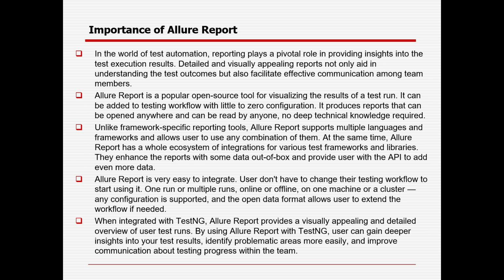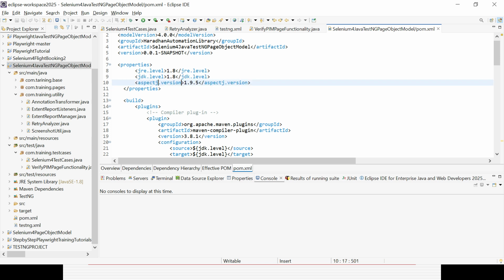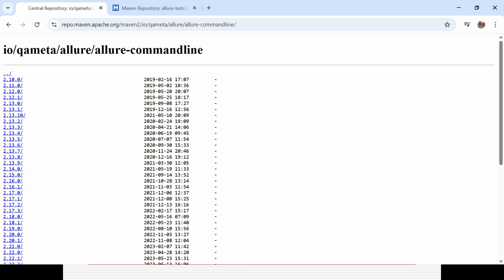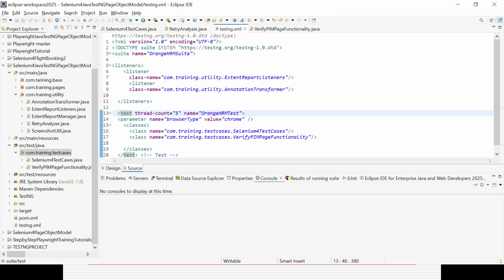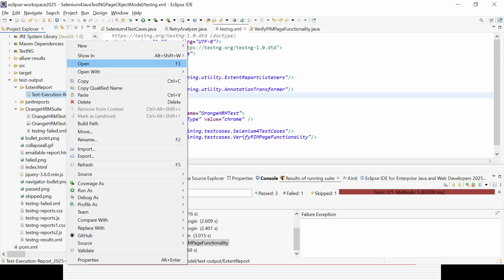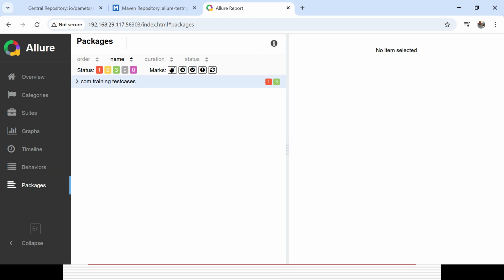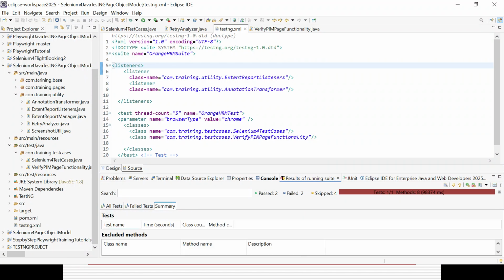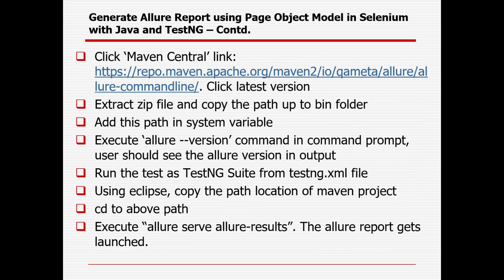POM Part VI: Generate Allure Report using Page Object Model, TestNG, Selenium & Java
Generate Allure Report using Page Object Model for TestNG Tests with Selenium and Java – Framework Development from Scratch using POM – Part VI

Selenium Java: The Ultimate Test Automation Framework Guide
Selenium Java: Build a Robust Test Automation Framework from Scratch
Master Selenium Java: Build a Modern Test Automation Framework
Selenium Java: Unleash the Power of Test Automation for Your Apps
Selenium Java: Advanced Locators and Page Objects
Selenium Java: Level Up Your Automation with Advanced Locators
Mastering Selenium Java: Powerful Page Objects for Efficient Testing
Selenium Java: Beyond the Basics – Advanced Locators & Page Objects
Unlock Selenium Java Power: Build Robust Automation with Advanced Techniques

Selenium 4 for Beginners: The Complete Guide to Web Automation
Java for Selenium: Beyond the Basics
Java Selenium Power Moves: Advanced Techniques You Need to Know
Selenium with Java: Unlocking Advanced Automation Techniques
Mastering Java for Selenium: From Beginner to Pro